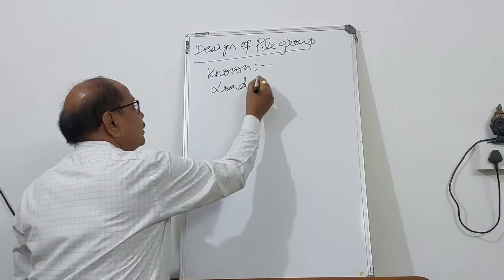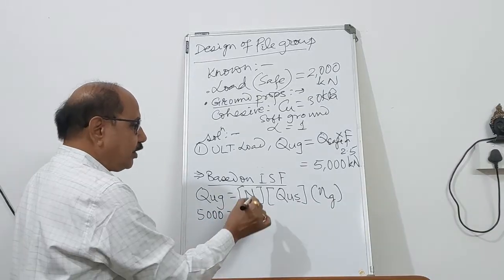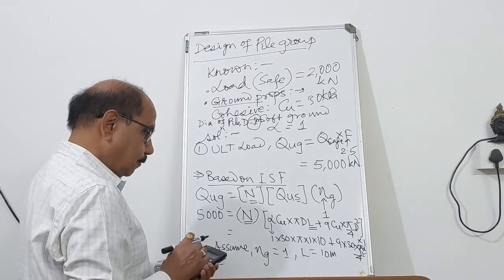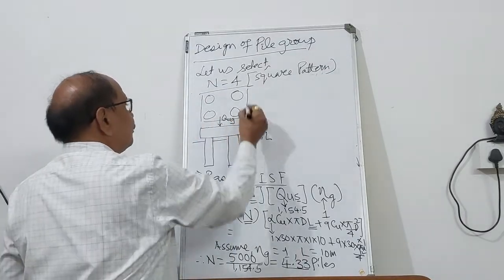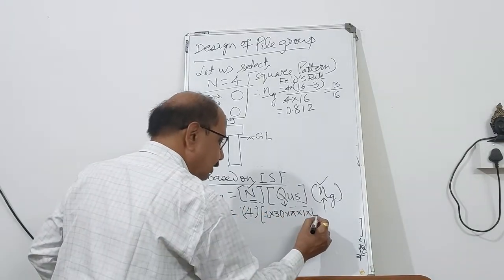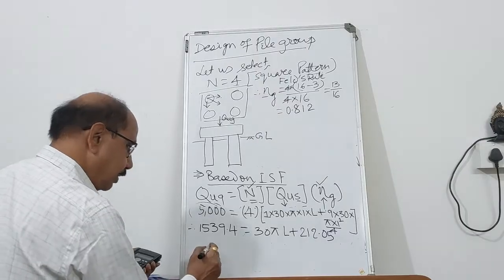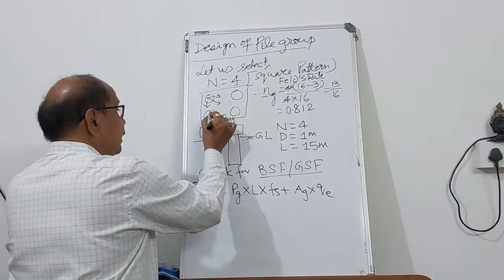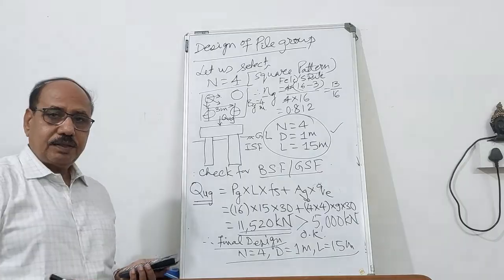Pile Foundation - 05 | Pile Group Example- 3 [Design of Pile Group]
In this video, a design problem on pile group has been taken and for the given loading, the number of piles required for the pile group with its pattern has been determined based on individual shear failure and checked for group shear failure.